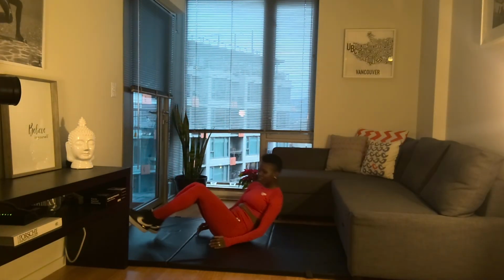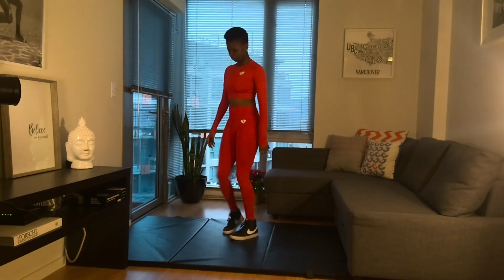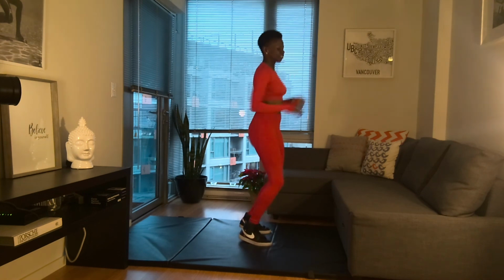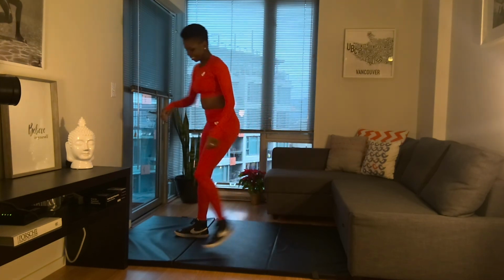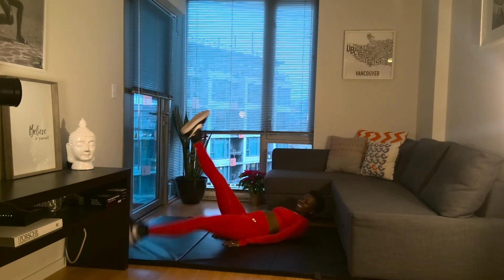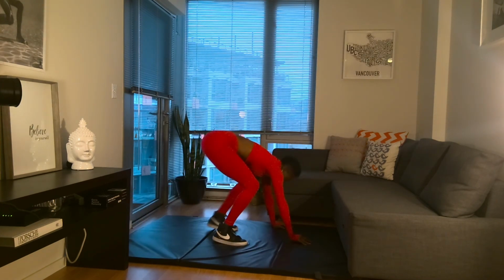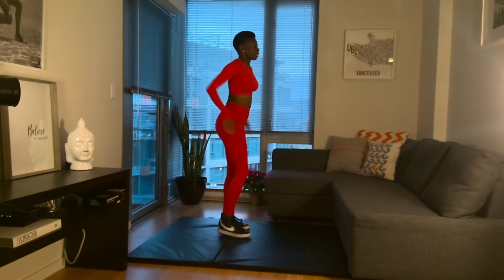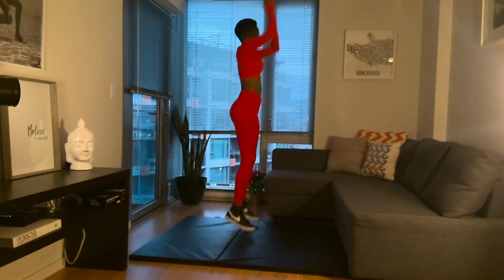Day 6 Of The 12 Days Of TurnFitmas Challenge - Fat Blast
IT’S TIME FOR OUR 2nd ANNUAL “12 DAYS OF TURNFITMAS CHALLENGE!”

Each Time You Tag TurnFit On Social Media You Get 1 Raffle Ticket Towards

1 Month Of Online Training Plus a Nutrition Plan. ($500 value)

Bonus Points For Joining And Posting In Our FB Community
LEARN HOW TO LIVE A HAPPIER & HEALTHIER YOU
Train anywhere, any time.

For more information about our programs or packages, or about any of our resources please don’t hesitate to reach out and connect:

 We’re always available to help you improve your health and fitness goals!
About Turnfit Personal Trainers
Turnfit Personal Trainers is founded by David Turnbull or “Coach David” – an experienced and successful Personal Trainer who strives to build happier, healthier lives every day.

With a focus on holistic health, we pride ourselves on making a difference and were recently awarded the 2019 Top Choice Award for Personal Trainer in Vancouver.

Every trainer at Turnfit is committed and relentless in our pursuit to help you reach your health and wellness goals. It’s our mission to help you to build the skills, and mindset, it takes to feel successful in all areas of your life.